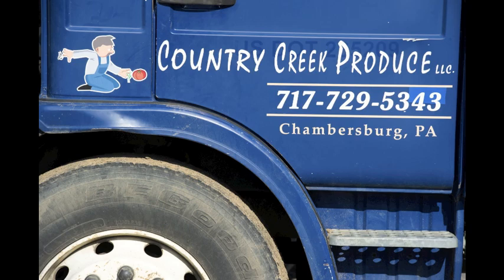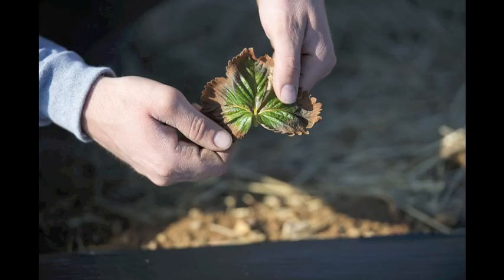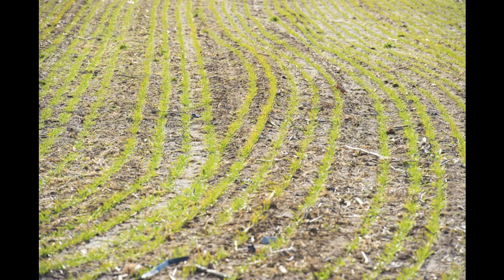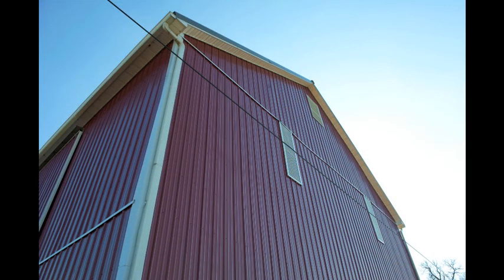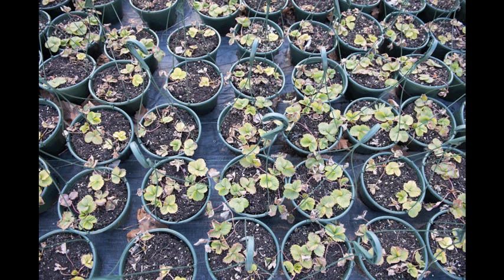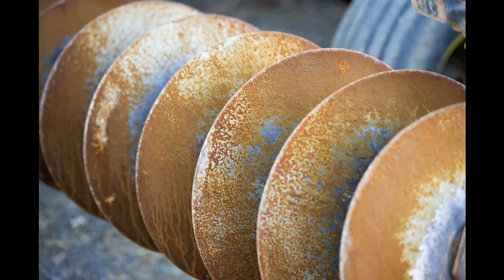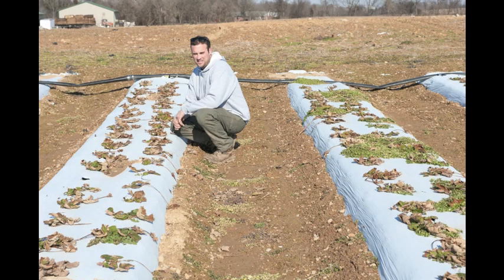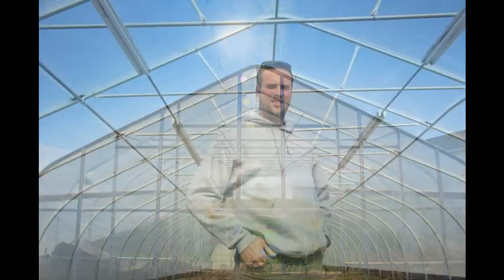Country Creek Produce Farm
Brent Barnhart talks about his operation on Country Creek Farm and the importance of crop insurance for farmers.